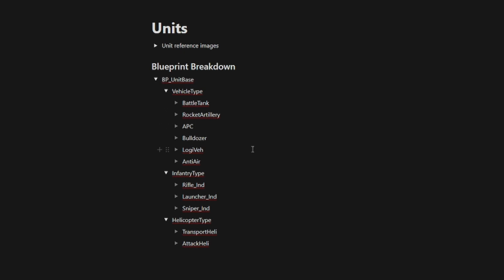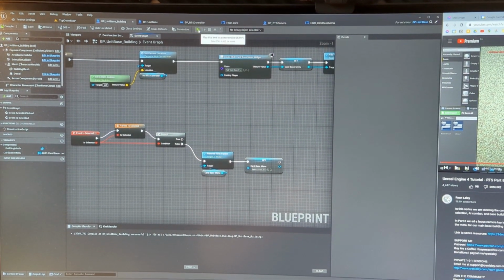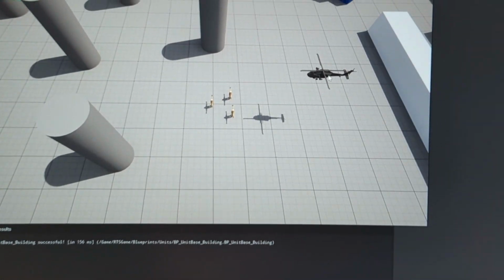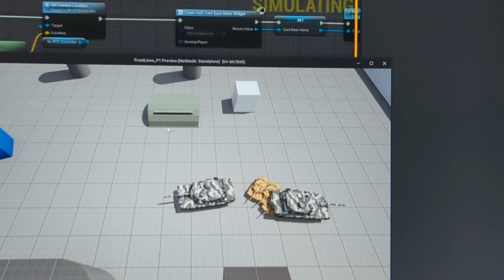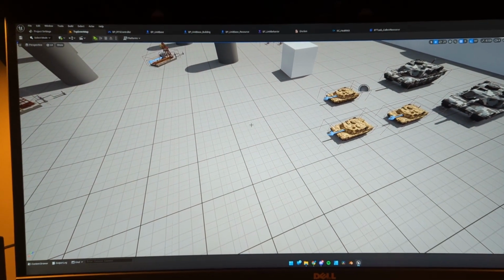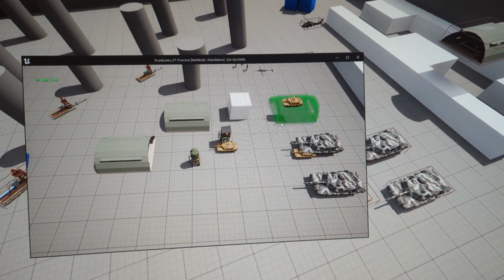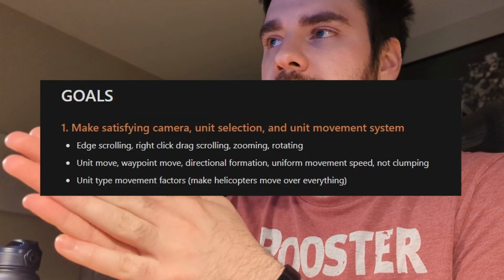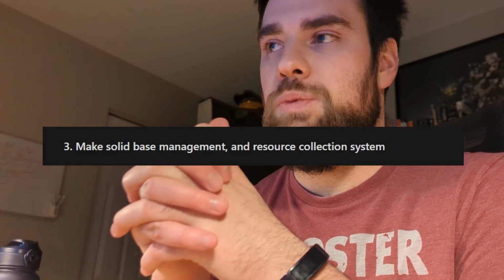Basic Training - Project: Frontlines - Devlog 2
Getting things moving! The basics are coming together for my indie RTS Project: Frontlines.
- Nick

|| Wishlist Evasive Maneuvers on Steam!